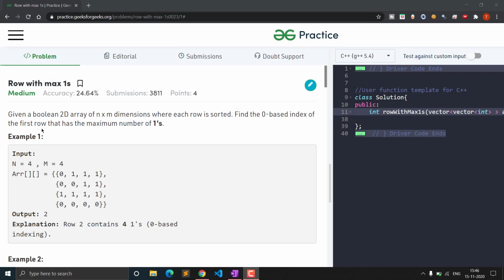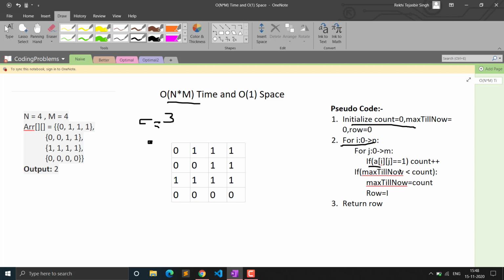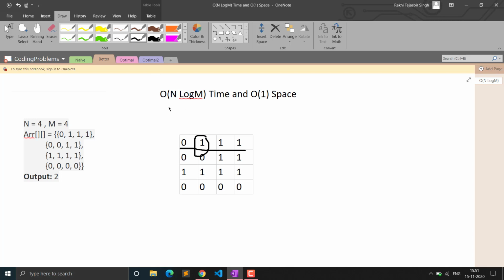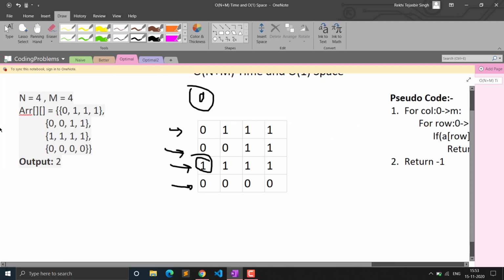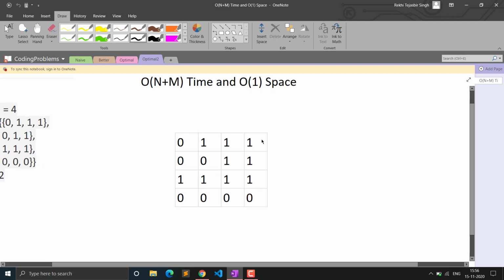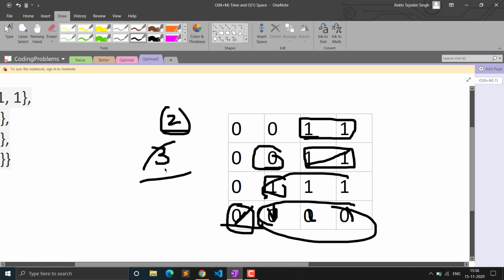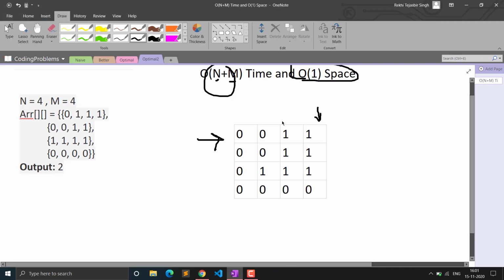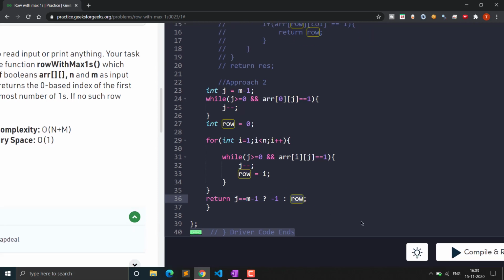Row with max 1's | Naive-Better-Best Approach | Matrix | Interview Question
In this video I have explained the solution for row with max 1's starting from Naive to Optimal Approach.